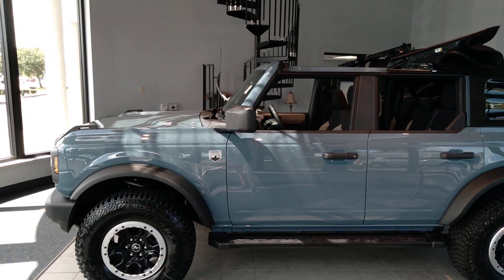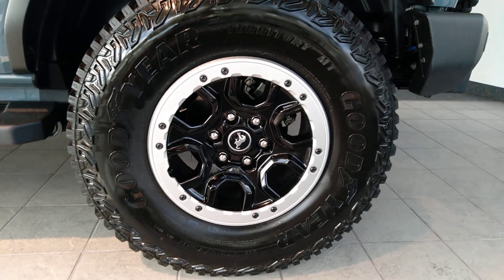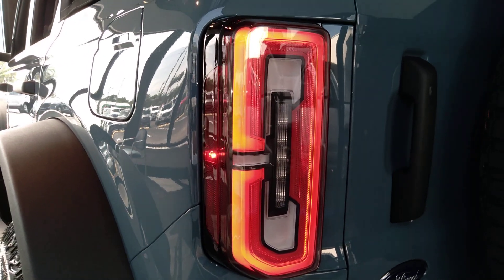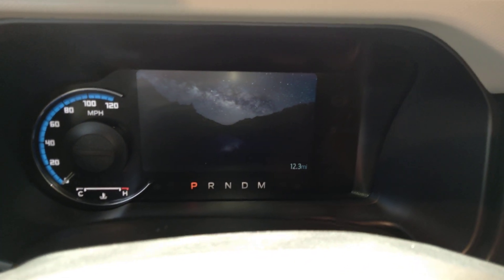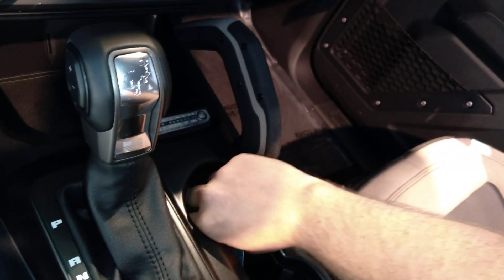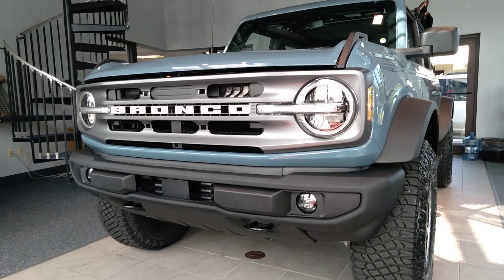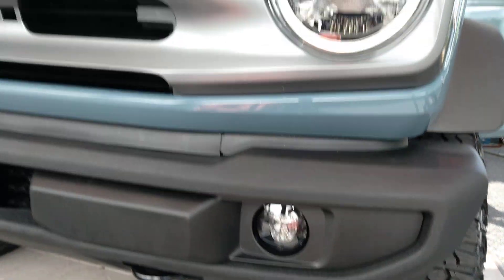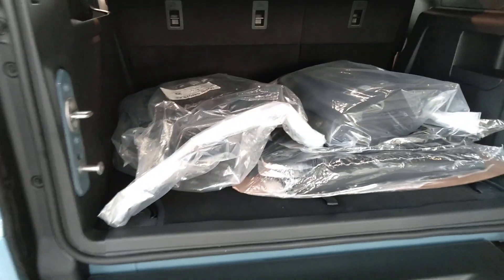CJ's First Look: 2021 Ford Bronco Big Bend with Sasquatch Package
I've been eagerly waiting to see this in person.  This is the all-new 2021 Ford Bronco!  This is the big daddy full-size that everyone wants!  My local Ford dealership just got this in and immediately let me know to come take a look at it!  This thing is one badass truck!  It definitely lives up to its hype!  This vehicle is not for sale and cannot be driven.  It is essentially a display piece for potential buyers.  This vehicle is located at Sunrise Ford in Ft. Pierce, FL for anyone who is interested.